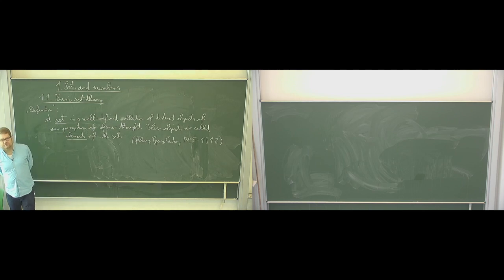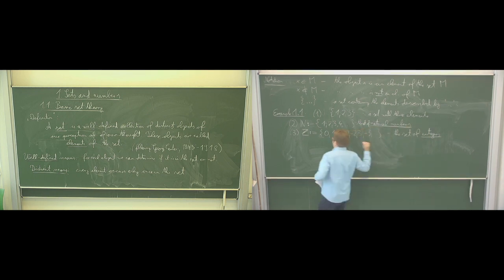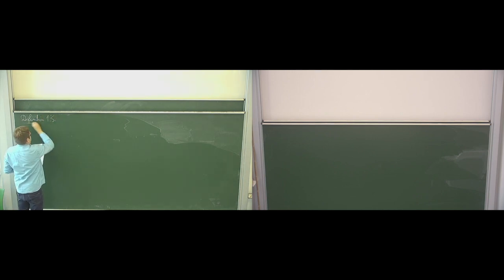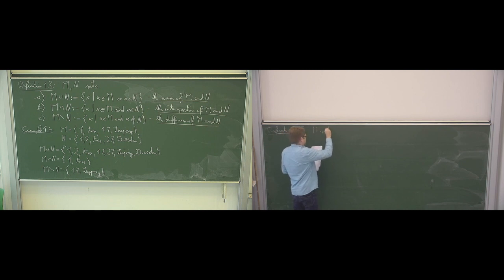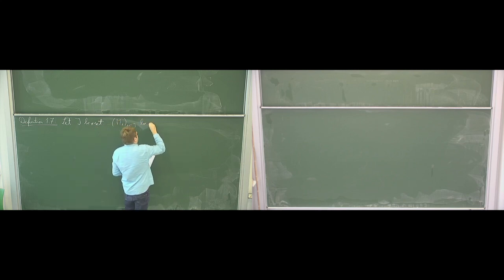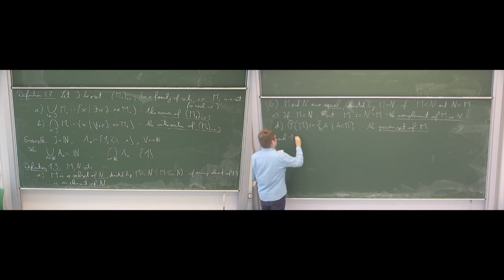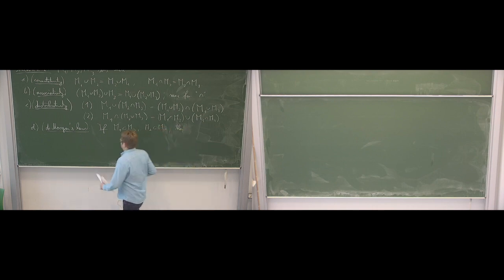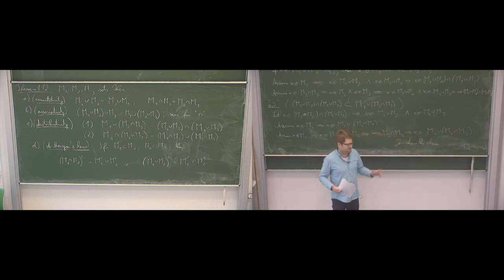1.1. Basic set theory (Part 1 of 2)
Contents of this video: Sets, unions and intersections, quantifies, subsets, examples.